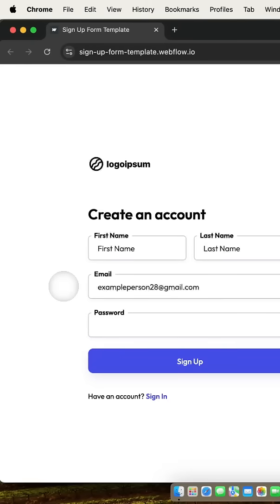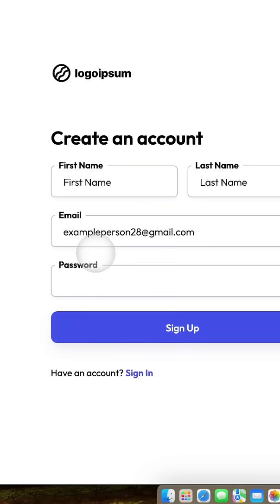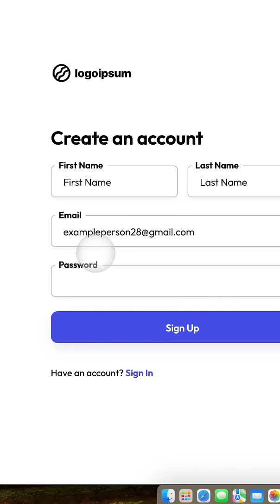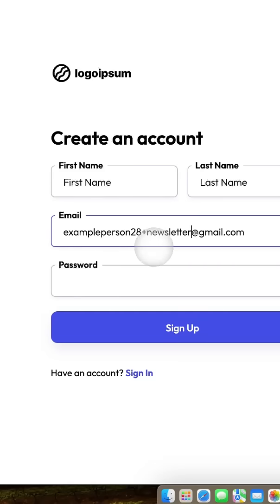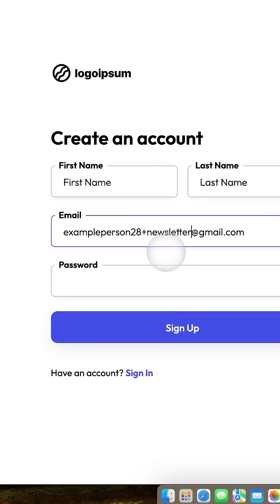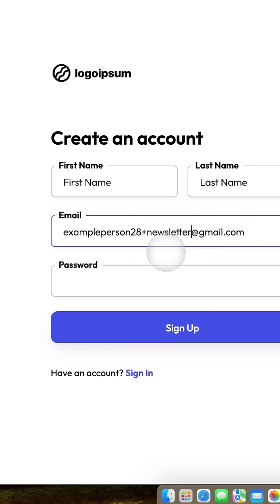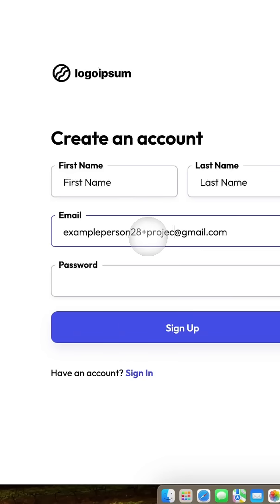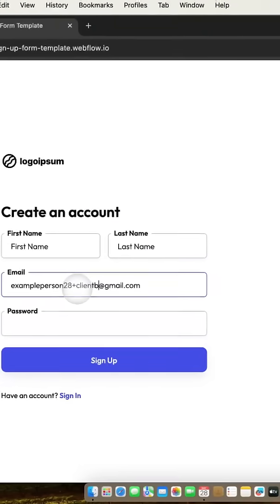Use This Gmail Feature to Stop Spam & Stay Organized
Did you know you can add +anything to your Gmail address and it still works?

In this short, I’ll show you how Gmail Plus Addressing works, and how to use it to track where unfamiliar emails come from, organize client communications, and keep your inbox clean.